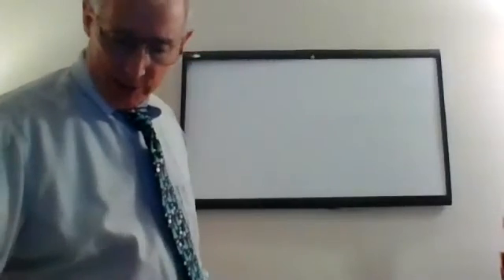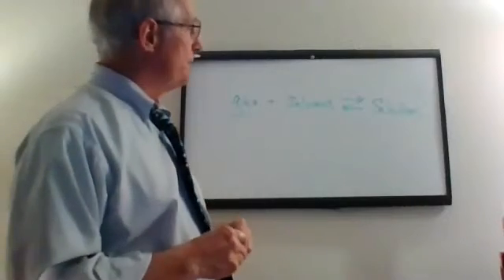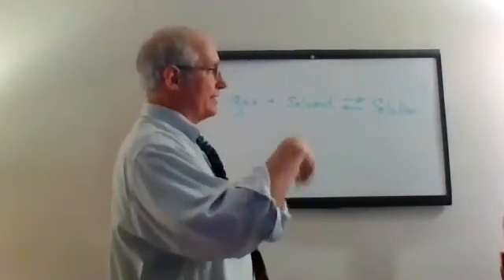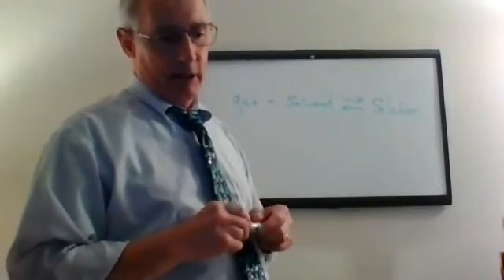Chem Enthalpy Sol for Wed Apr 08